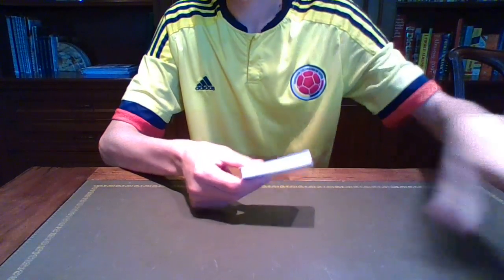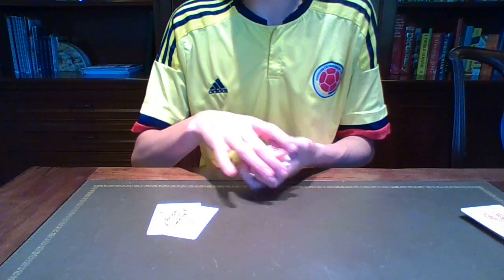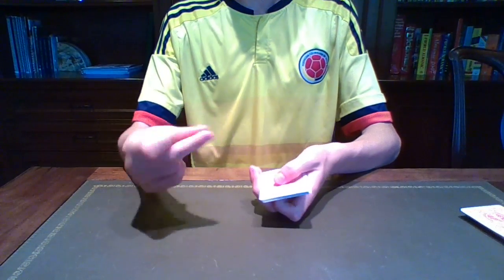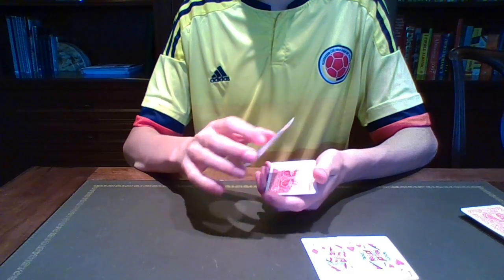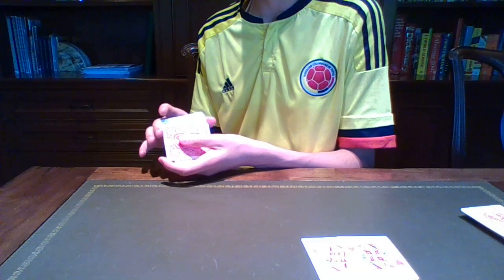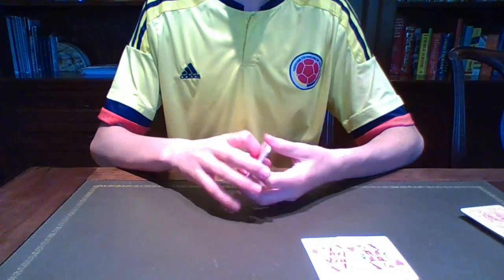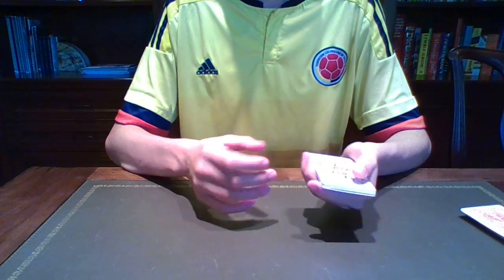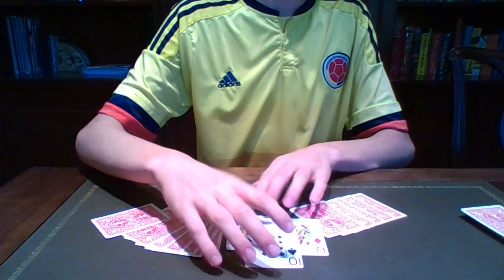Summer Magic Days 2016--Between The Two Red Queens Trick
Daily trick taught on Monday. If you liked this trick the most, be sure to practice this trick for the Magic Show on Friday.